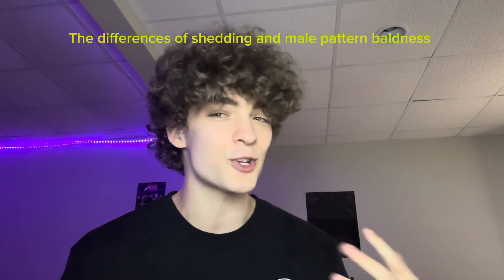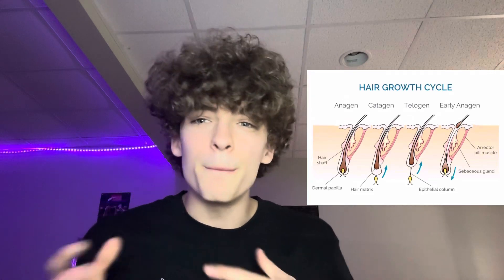The difference between shedding and androgenic alopecia. (As well as telogen effluvium.)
Hello everybody! Today’s video is on figuring out the difference on androgenic alopecia (Male and female pattern baldness) and shedding. I will also be discussing the differences in telogen effluvium, androgenic alopecia and normal shedding.
I will discuss treatments , and why treatments may cause worse “hair loss”.

THIS VIDEO IS FOR EDUCATIONAL AND ENTERTAINMENT PURPOSES ONLY. I AM NOT A MEDICAL PROFESSIONAL. THANK YOU.